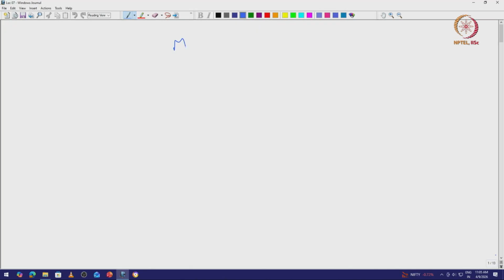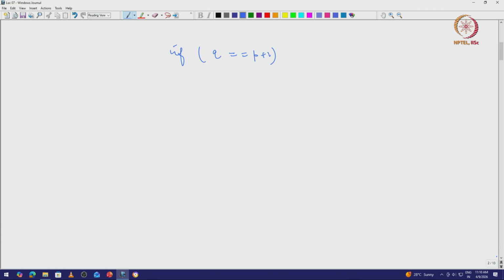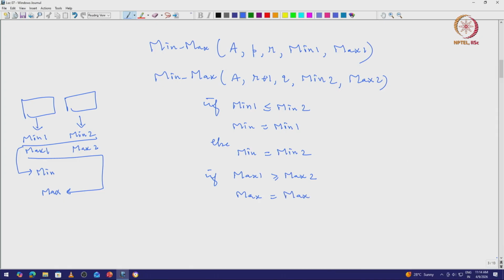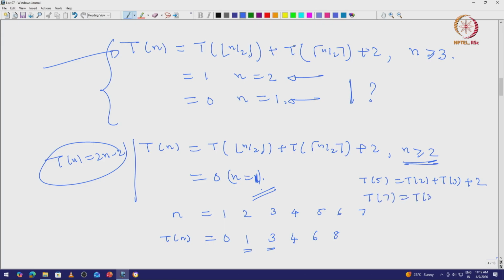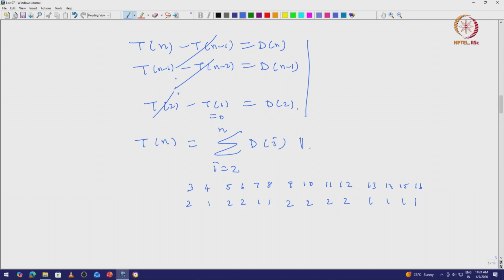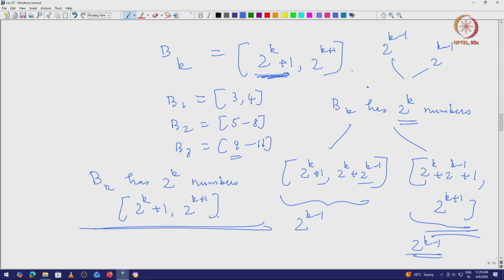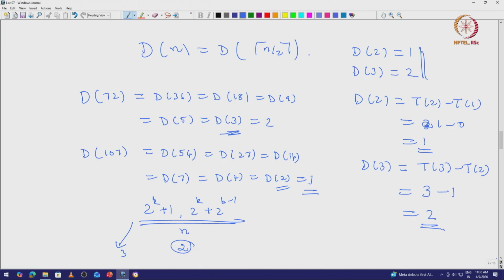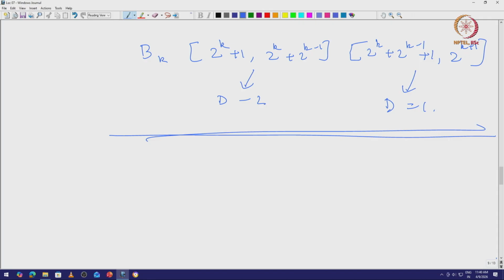Lec 06 Analysis of MIN-MAX Algorithm - Part 1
Improvisation to Divide and Conquer Algorithm; Bottoming out n=1 and n=2; Every Block of numbers goes to 3 or 2